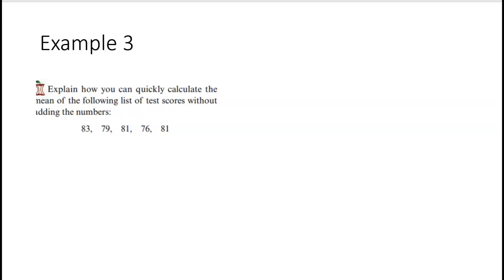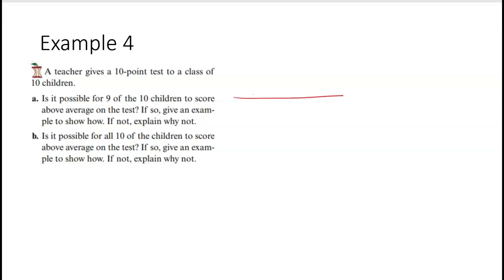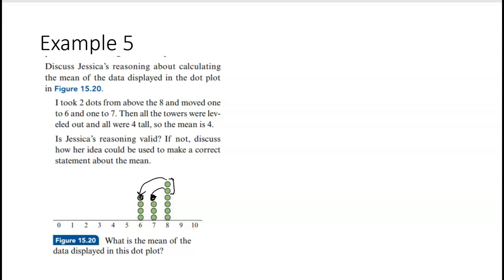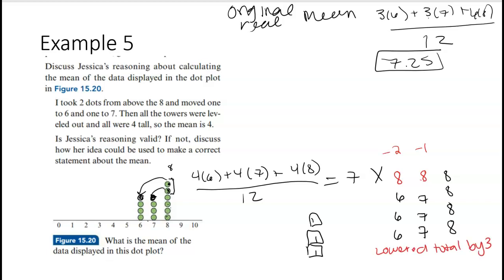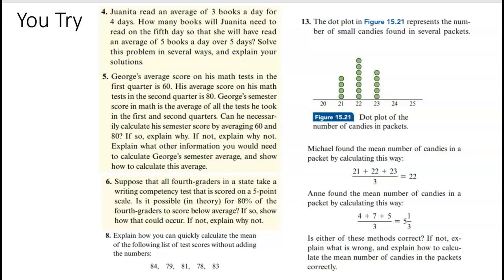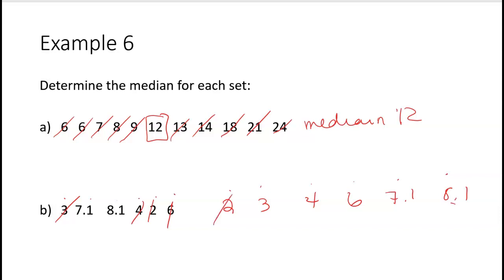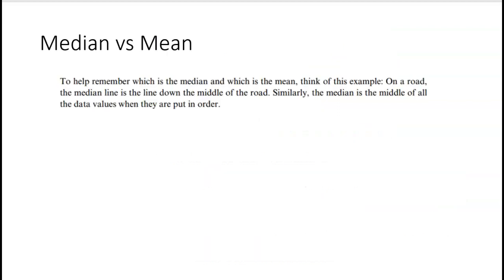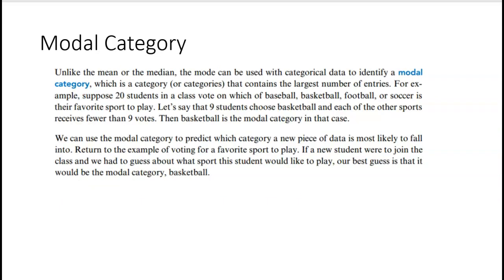15.3 The Center of Data (Part 2)